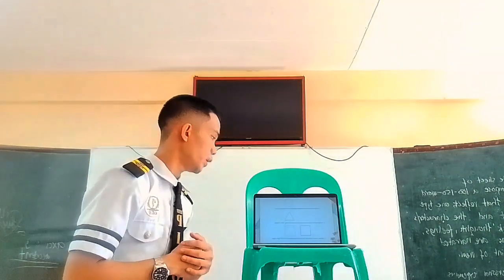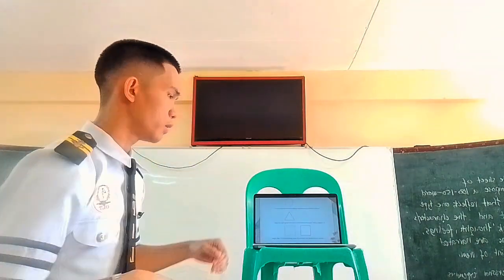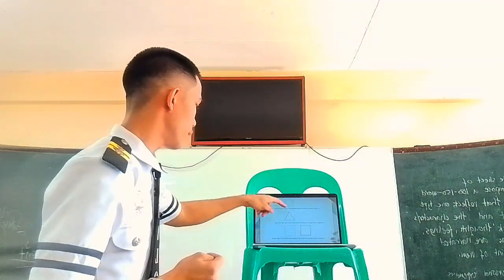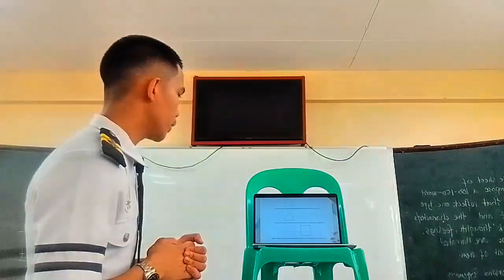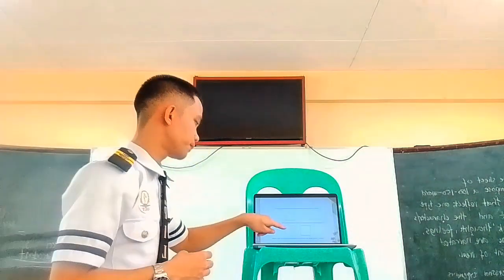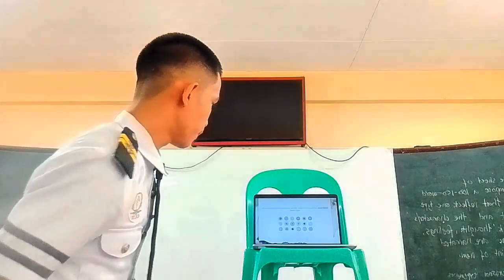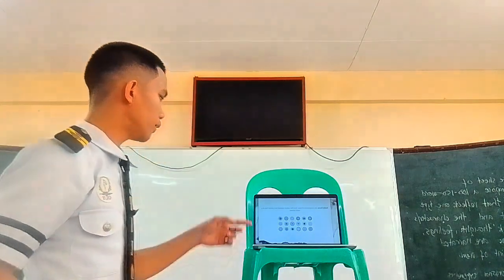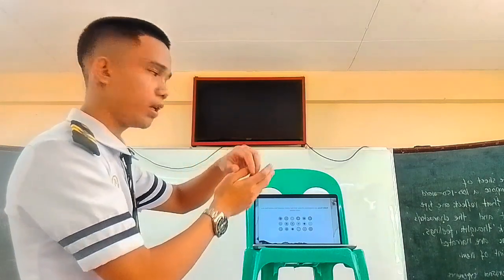November 1, 2024